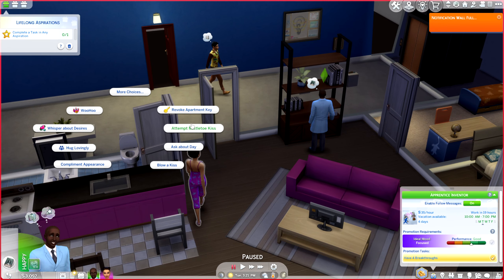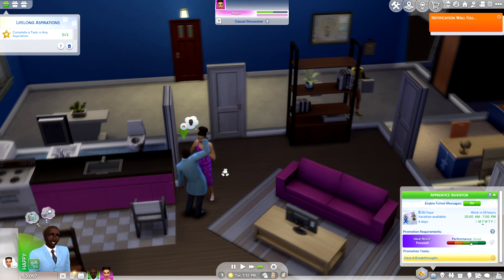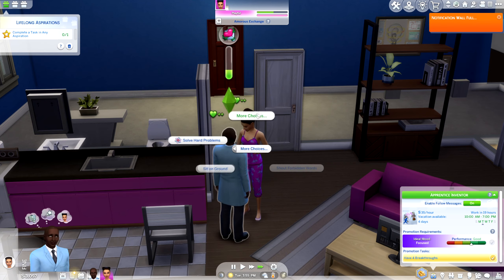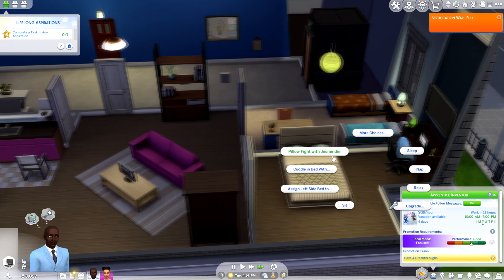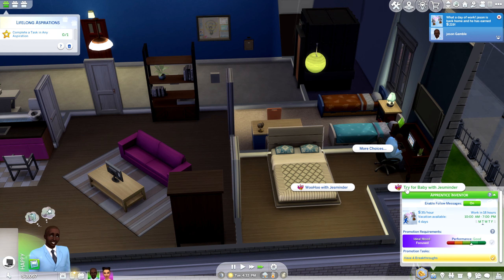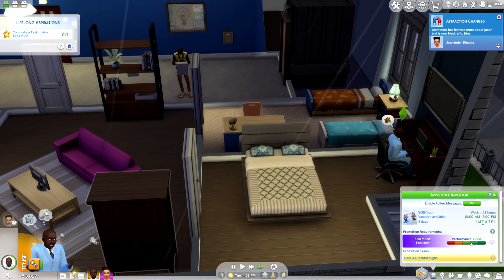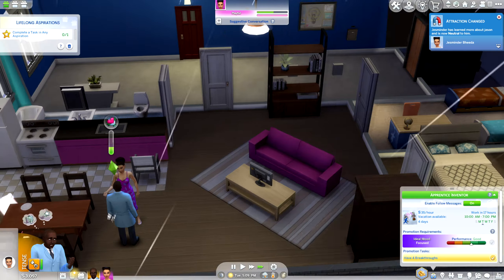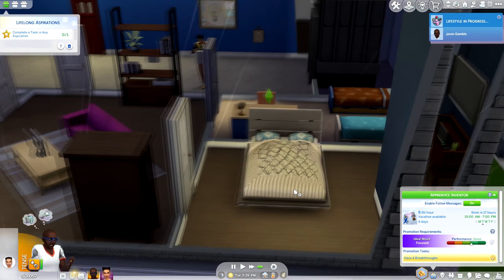How to Have a Baby in The Sims 4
This video will show you how to have a baby in The Sims 4 game. Follow these simple steps to add a new member to your virtual family!